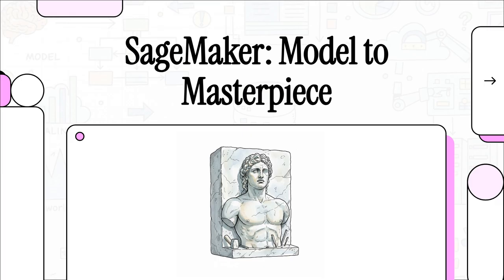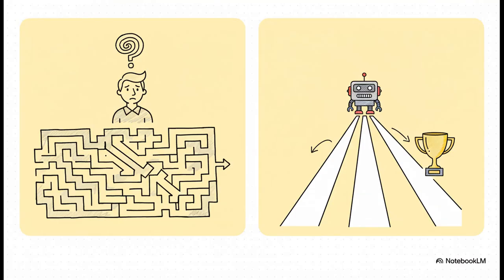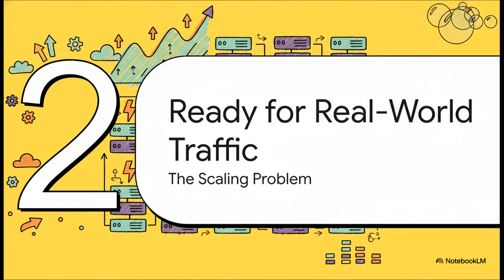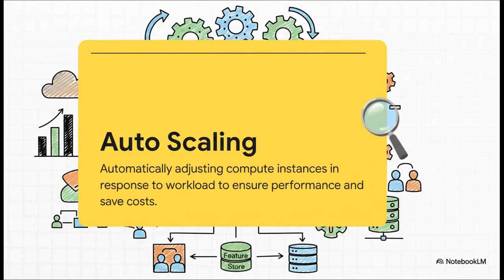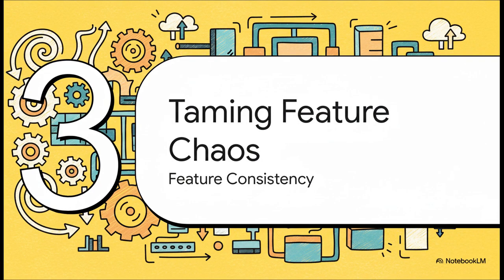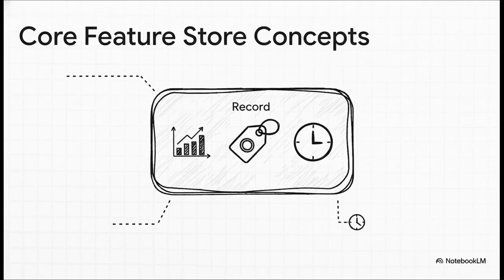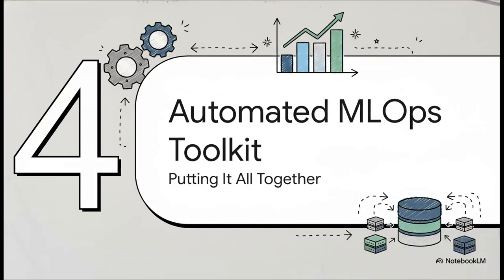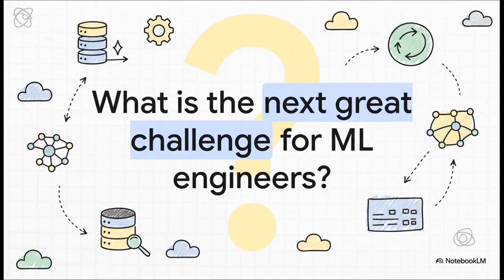AWS MLS-C01-9 SageMaker Model to Masterpiece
This video focuses on model deployment in AWS, guiding you through how to move trained machine learning models into production. You’ll learn about key deployment factors—like scalability, real-time vs. batch inference, and cost efficiency—and explore multiple approaches using Amazon SageMaker. Topics include deploying real-time and batch transform jobs, managing multi-model endpoints, configuring autoscaling, and building alternative pipelines with AWS Lambda and Step Functions. You’ll also discover best practices for securing your deployments with VPC endpoints, IAM roles, and encryption.

This video is part of a series designed as a study guide for the AWS certification exam. It extensively covers core Machine Learning (ML) concepts, including fundamentals, data preparation, transformation techniques (like normalization, standardization, and BoW), and model evaluation metrics for both classification and regression. A significant portion of the material details various AWS services critical for ML workflows, such as Amazon S3 for data storage, AWS Glue and EMR for data processing and migration, and the comprehensive Amazon SageMaker platform for modelling, training, inference, and model monitoring. The source also explores specialized AWS AI/ML application services like Amazon Rekognition, Polly, Transcribe, and Comprehend, often illustrating their integration through practical Lambda function examples and hands-on demonstrations.